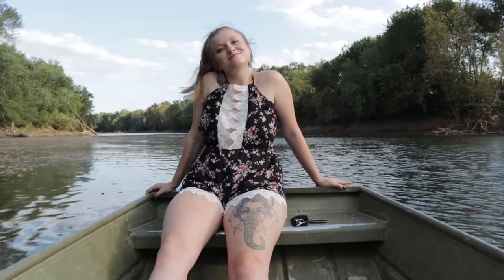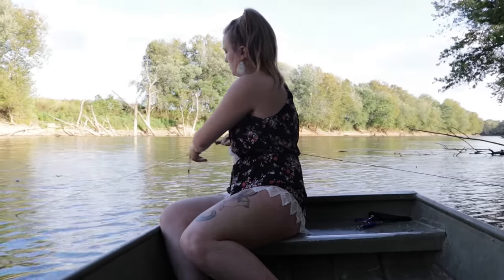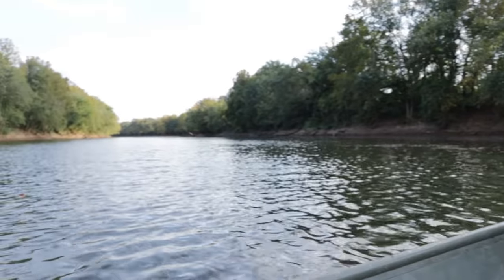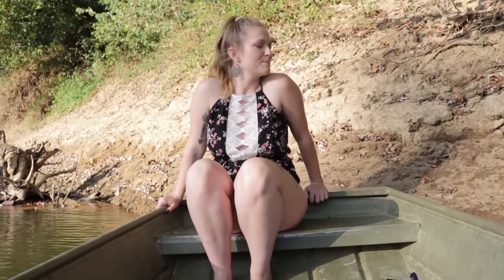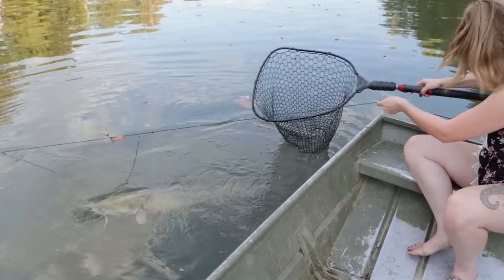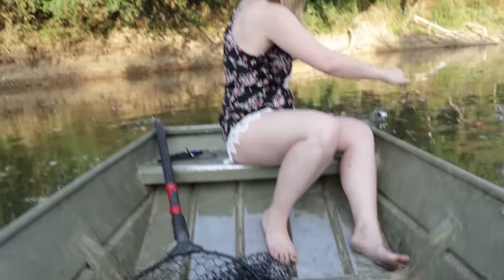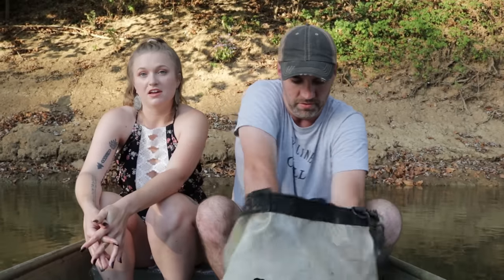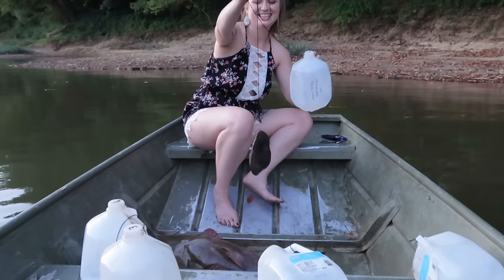Trotlines | All Fours (2019) Ep#46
Set line fishing with Mikey on the Green River in Kentucky.  The number 4 was the number of the day.  Catfish, Gar and other surprises.

Engage with us!  Word of mouth or wearing our shirts/hats works as well.

Send us mail anytime!